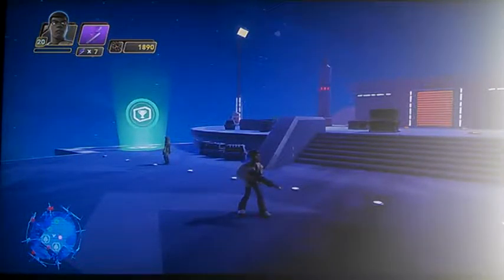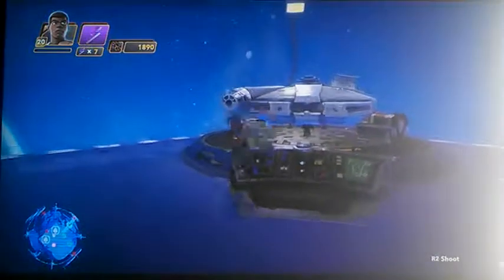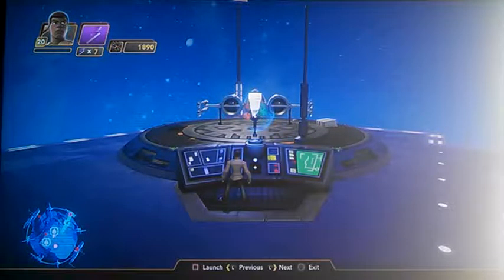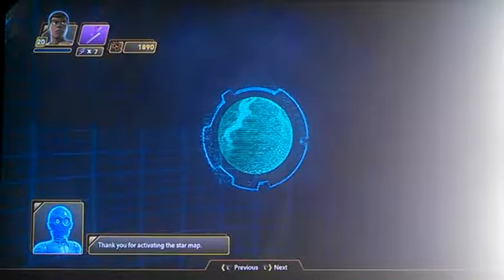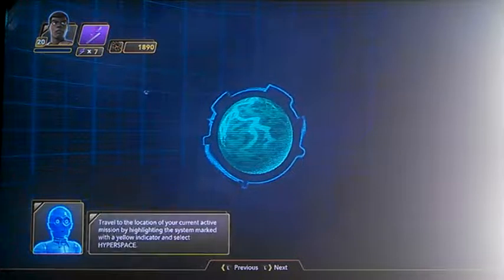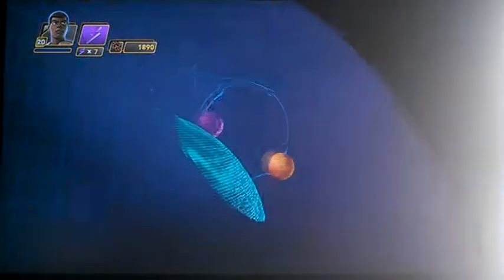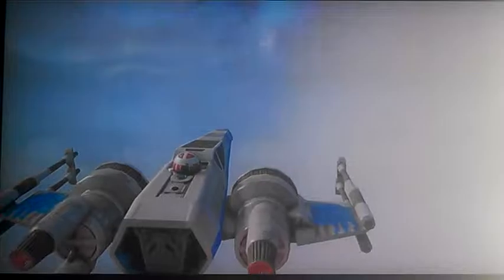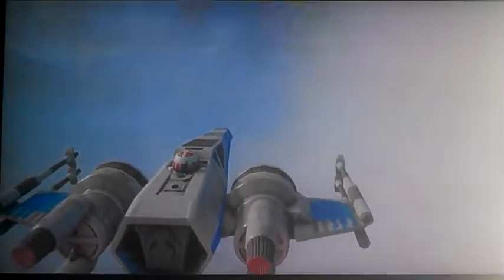Disney Infinity 3.0 | The Force Awaken-Ep.4